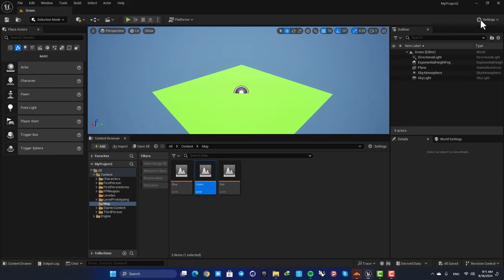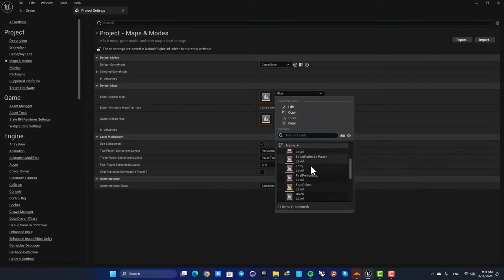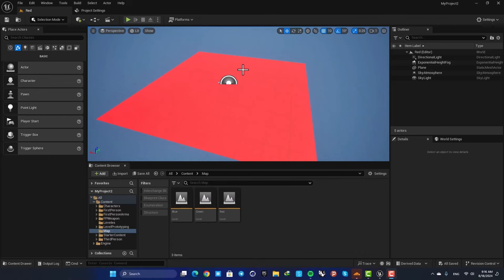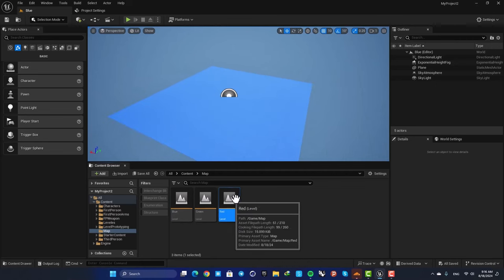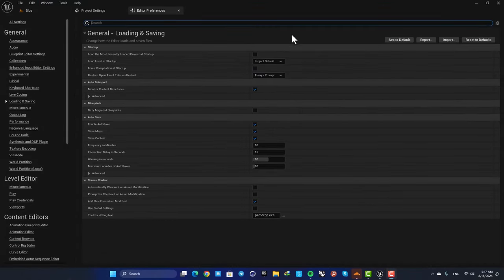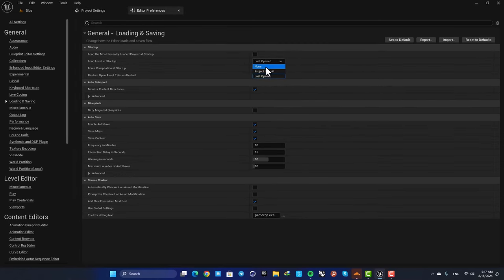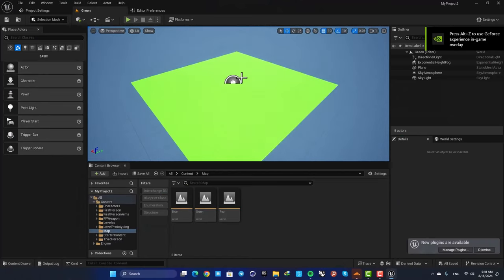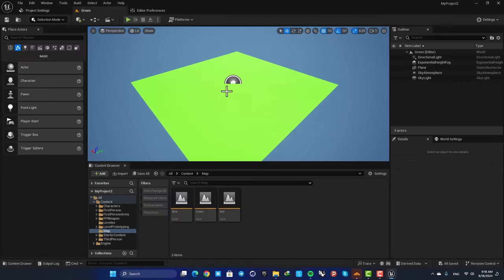Load The Level You Want At Startup - Unreal Engine 5 Beginner Tutorial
In this video I will talk about how to Load The Level You Want At Startup in Unreal Engine 5. using your project settings and also your editor settings you can define what level should be opened when you open up your unreal engine 5 project.